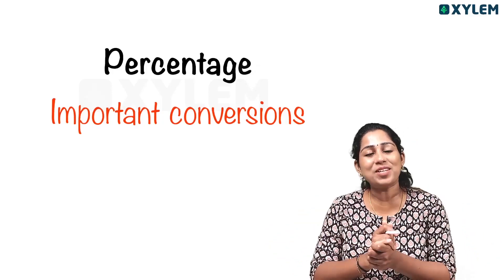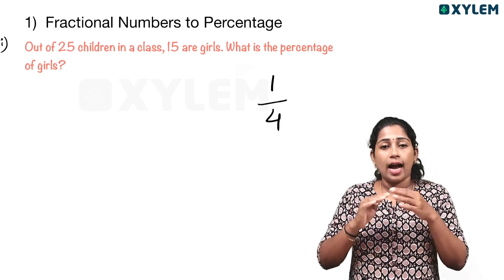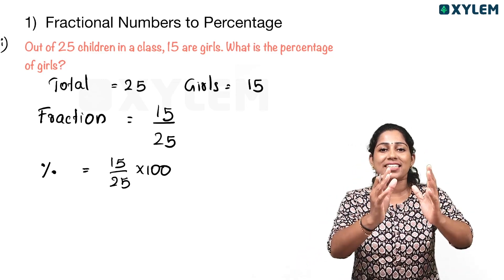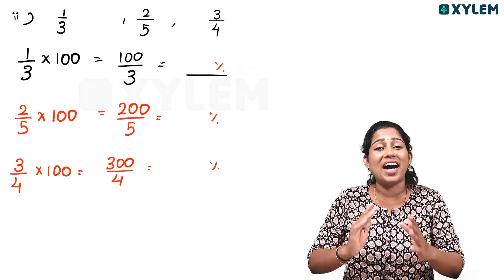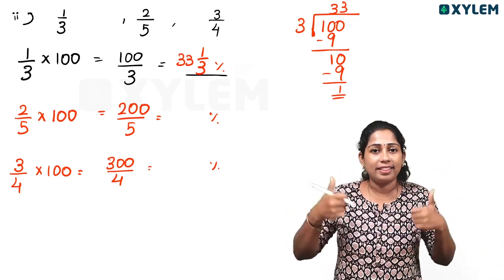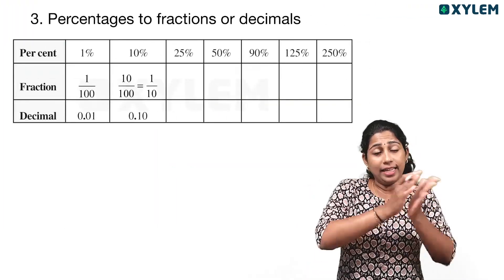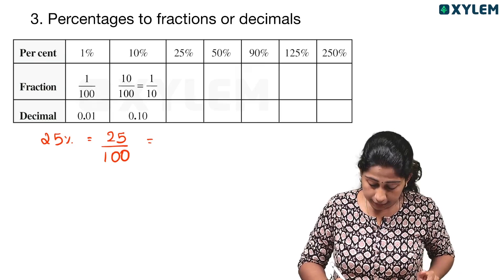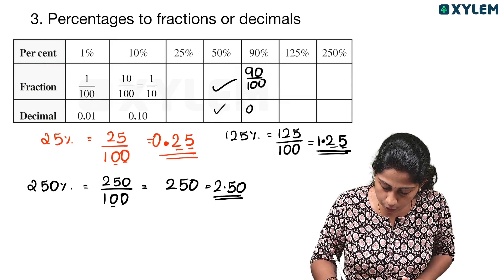Class 7 CBSE Mathematics | Percentage - Important Conversions | Xylem Class 7 CBSE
In this video, we focus on the topic of Percentage and cover important conversions that will help strengthen your knowledge and understanding of this concept. Our faculty member, AMR, expertly explains the key conversions and provides clear examples to ensure that you grasp the material effectively.
Understanding Percentage is crucial for building a strong foundation in Mathematics, and our aim is to simplify this topic and make it less intimidating for our viewers. Whether you are preparing for exams or simply want to reinforce your understanding of Percentage, this video is a valuable resource for all Class 7 CBSE students. Thank you for choosing Xylem Class 7 CBSE for your learning needs.